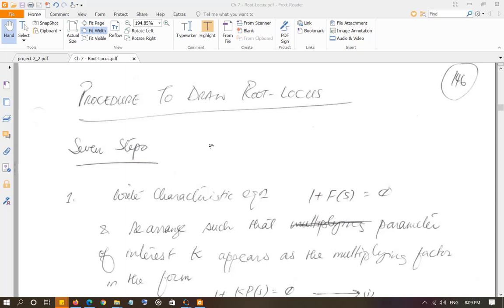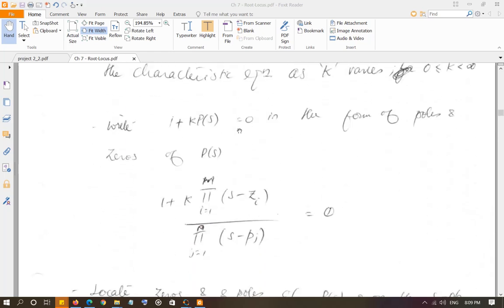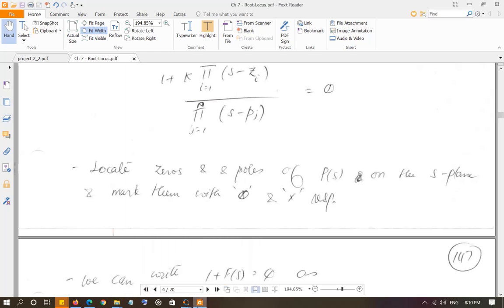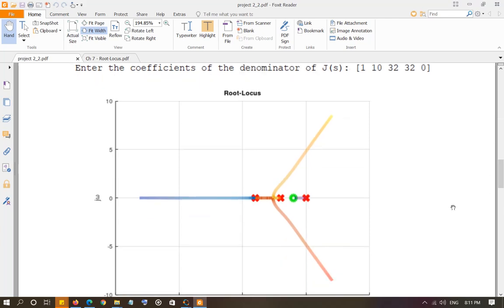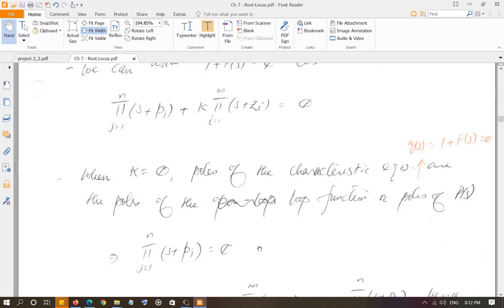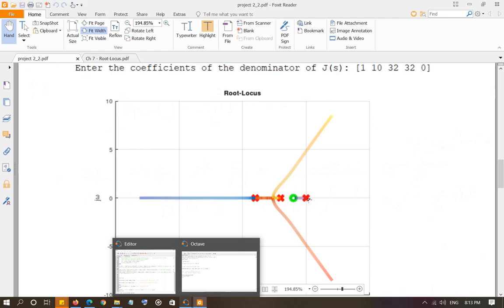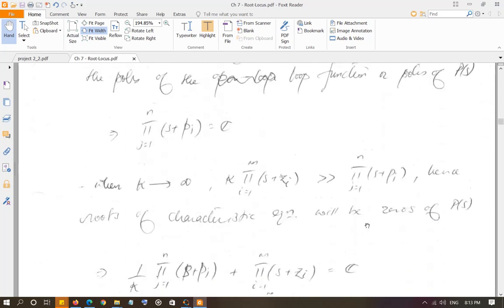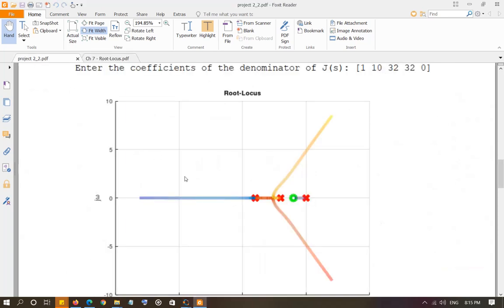Ch 7 - Root Locus - Step 1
This video is specifically for EET3732 - Linear Control Systems, a course offered as part of the BS ECET program at Valencia College, Orlando, FL.

Step # 1 to plot root-locus is discussed in this video.